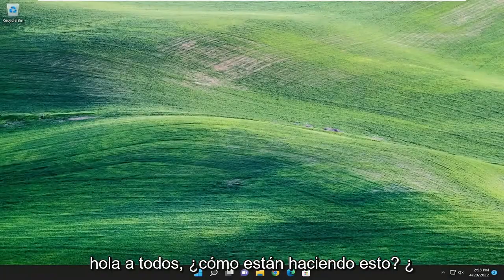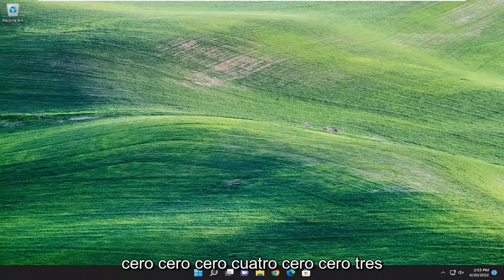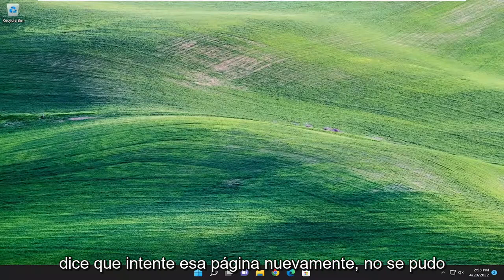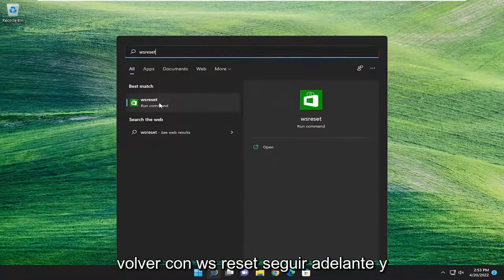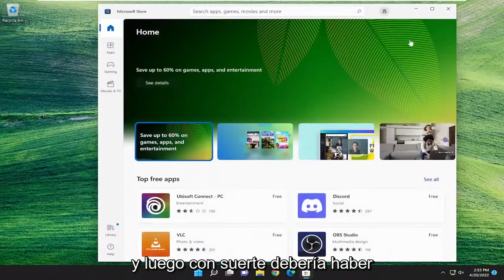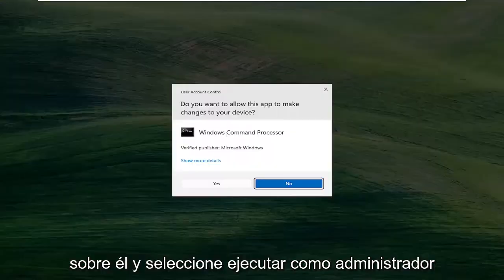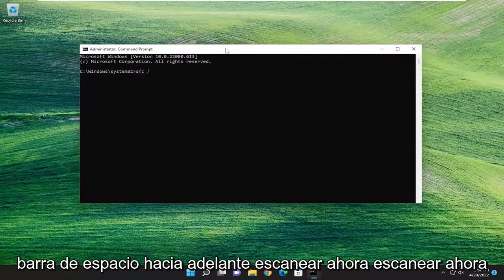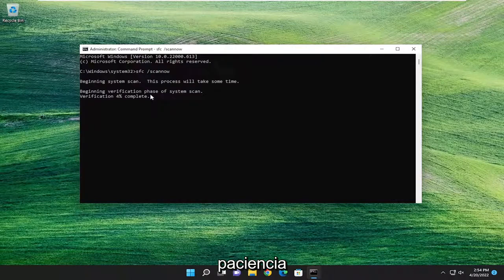Solución Error Tienda Windows 0x80004003 en Windows 10/11 [SOLUCIÓN]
Cómo reparar el código de error de Microsoft Store 0x80004003 [Tutorial]

Microsoft Store es una de las aplicaciones más importantes de Windows 10 y 11. Sin ella, no puede descargar e instalar aplicaciones de la Plataforma universal de Windows (UWP) desde la tienda de Microsoft.

Desafortunadamente, puede encontrar el error 0x80004003 al usarlo. Este error a veces ocurre cuando intenta descargar aplicaciones de MS Store o inicia la aplicación de la tienda de Microsoft, y viene con un mensaje que dice: “No se pudo cargar la página. Por favor, inténtelo de nuevo más tarde."

Problemas abordados en este tutorial:
código de error de la tienda de Microsoft 0x80004003
código de error de microsoft store 0x80004003 acceso denegado
código de error de Microsoft Store 0x80004003 dominio

Mientras descarga aplicaciones de Microsoft Store o abre Microsoft Store en Windows 11/10, si obtiene el código de error 0x80004003, siga estas soluciones mencionadas en el tutorial. Es bastante frecuente cuando ciertas cosas no cumplen o no cumplen con la aplicación Microsoft Store en PC con Windows 11/10.

Como Reparar el Error de la Windows Store Codigo de Error: 0x80004003 en Windows 11. Como Resolver el Error de la Tienda Windows 0x80004003 en Windows 10 y 11.